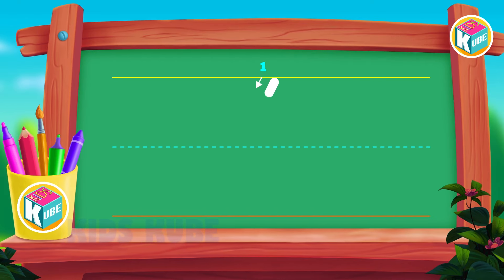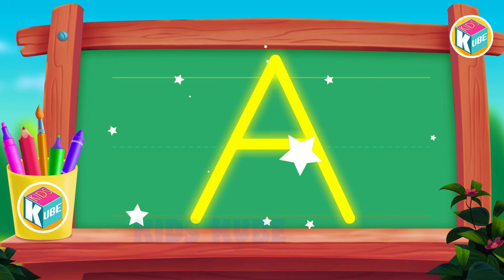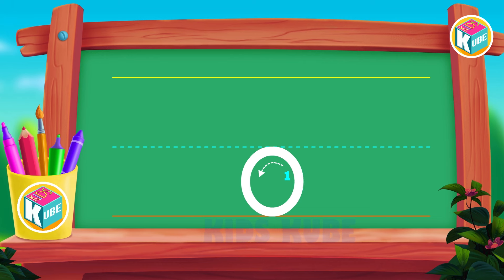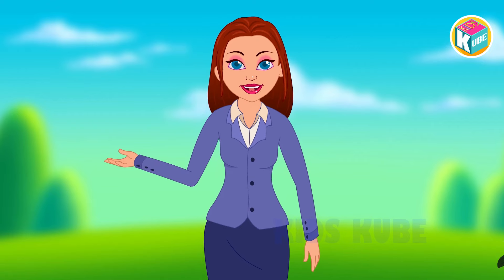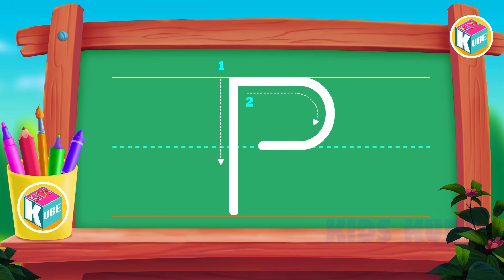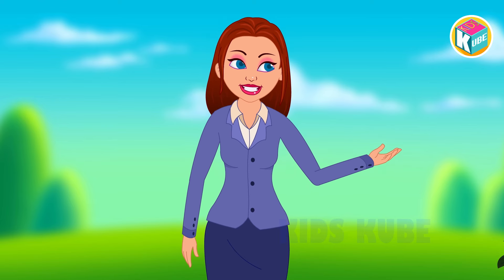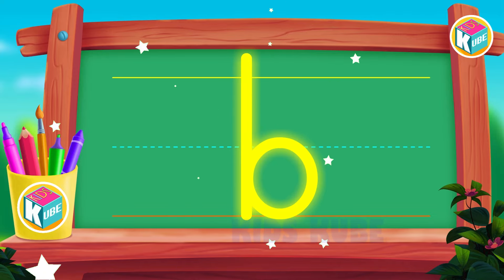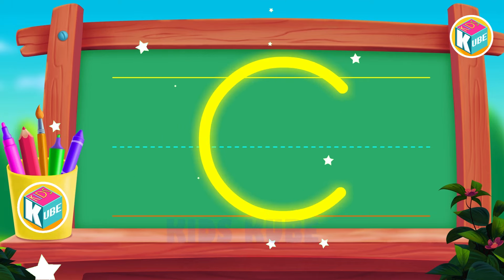ABC Adventures | A Fun and Educational Journey into the Alphabet World | How to Write Letters ABC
"Dive into the exciting world of letters with our captivating 'Learn ABC' video! Join us on an educational adventure where vibrant visuals, engaging animations, and catchy tunes come together to make the alphabet come alive. Designed for young learners, this video introduces each letter in a playful and memorable way, fostering a love for learning from A to Z. Watch as your child discovers the magic of language in a fun and interactive way, building a strong foundation for future literacy skills. Get ready for a joyful exploration of the ABCs that will leave your little one smiling, singing, and ready to conquer the world of letters!"